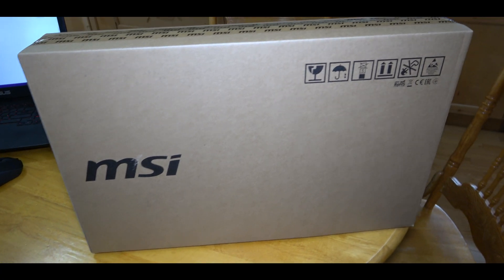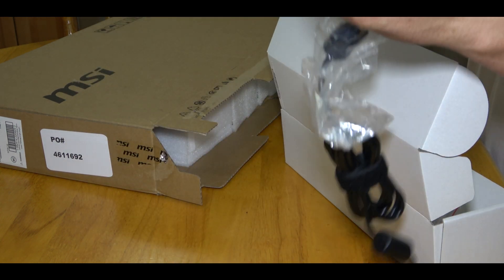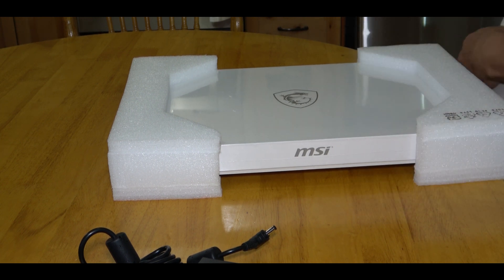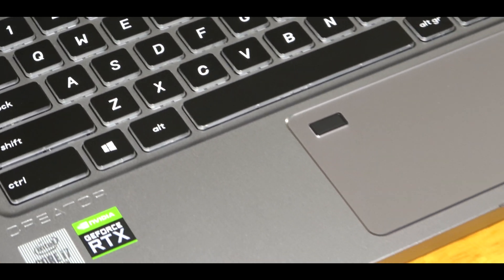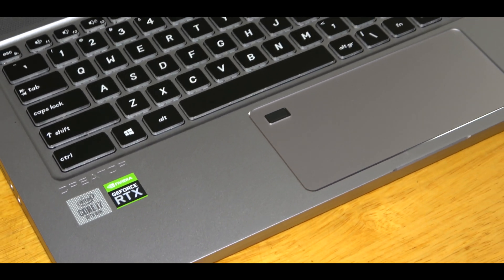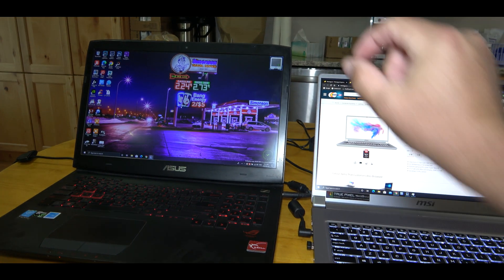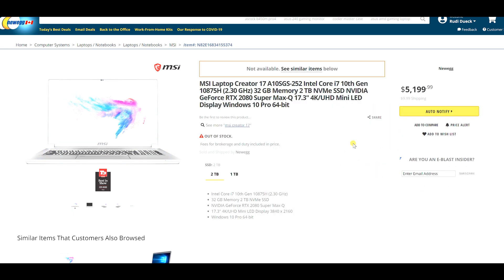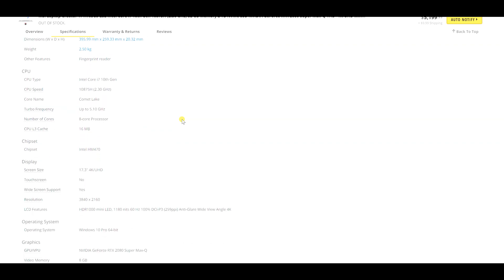MSI Creator 17 with Mini Led Hands-on First Impressions Tech Tips And Tricks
My name is Rudi and I enjoy technology and I think I'm good at it and I would love to show you some tricks and ideas on how to work with some software on this channel I like to work with Sony Vegas how to do video editing I like to show you how WordPress works to create a website tips plug-ins some of those ideas and I like to show you some computer software if you have any suggestions on what you would like to see just leave me a message or leave a comment underneath the video and I will see if I can get that up for you I hope you will enjoy it don't forget to hit the subscribe like and share Thanks
I also do have another YouTube channel if he would like to check it out I would appreciate that it's about travelling family life you get to know me more personal a lot of barbeque videos fishing camping in that kind of stuff snowmobiling at The Nomad Outdoor Adventure & Travel Show By Rudi